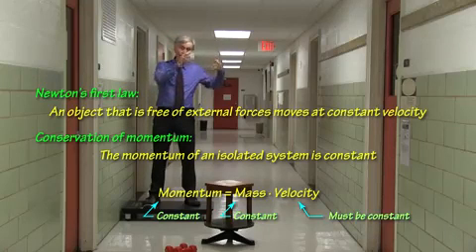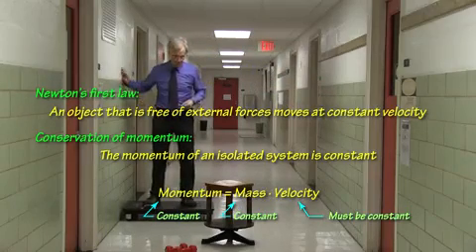Week 7 Does a Spinning Bumper Car Carry a Torque bit ly slash 2O8CsXC